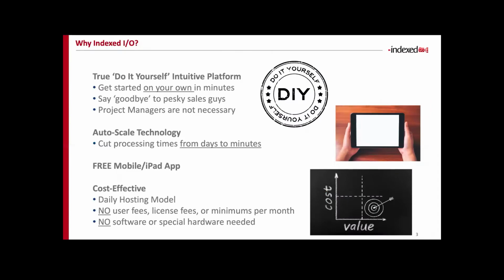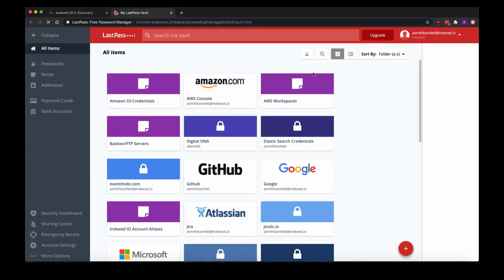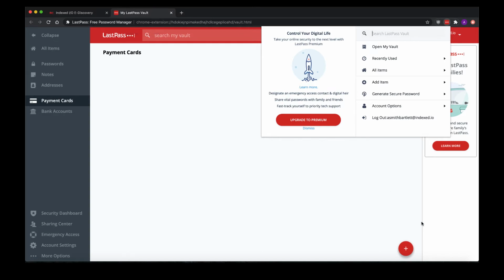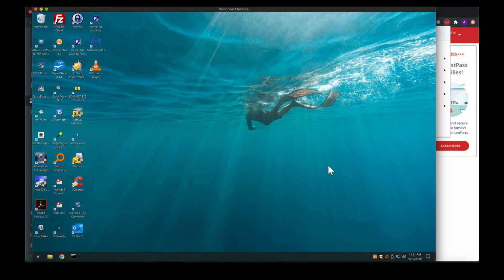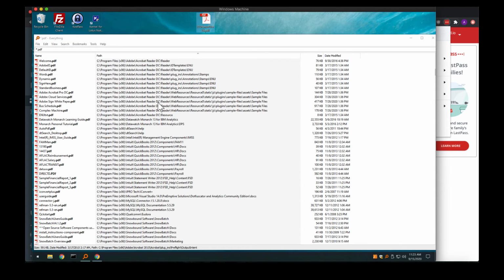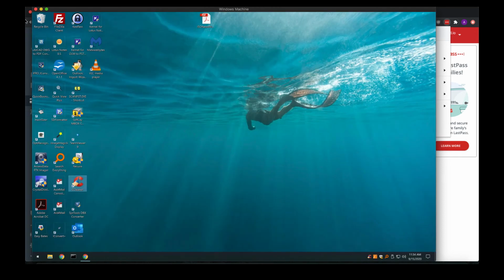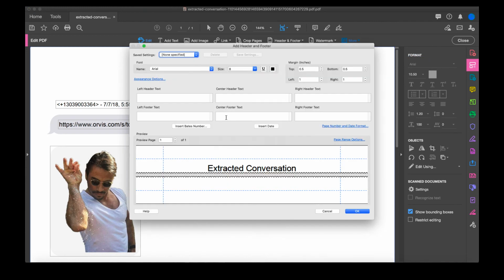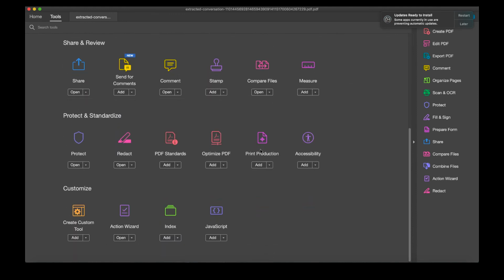Indexed I/O - 3rd Party Utilities Webinar